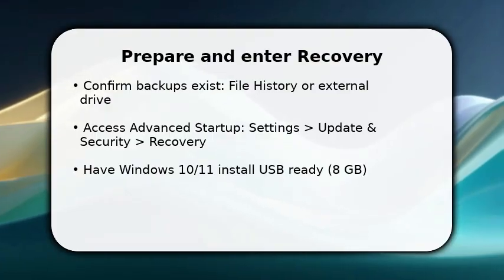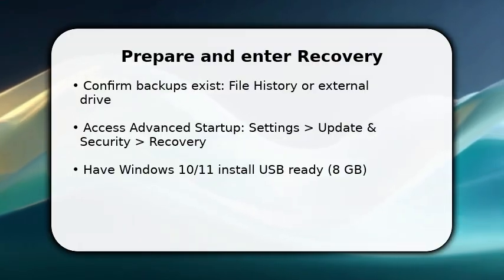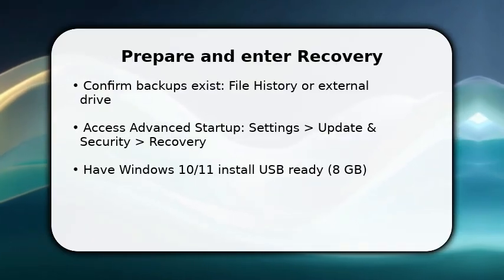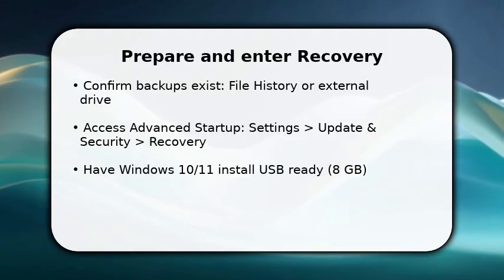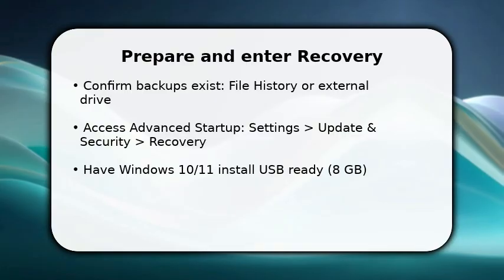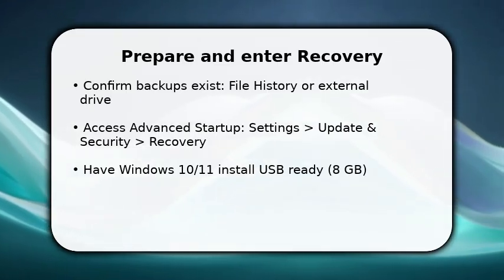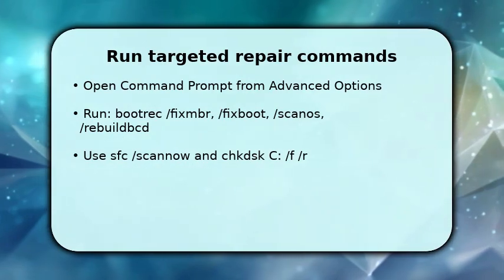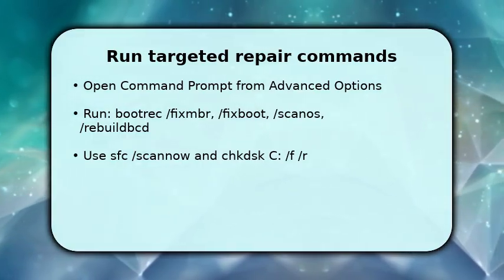How to Fix Windows Recovery Error (only Way)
Explore essential troubleshooting steps for resolving the Windows Recovery Error. This video guides you through a systematic approach to fix this critical issue, ensdicting methods like Safe Mode boot and System Restore.

Windows Recovery Error, Troubleshoot, Safe Mode Boot, System Restore, Error Fix Guide, Recover Windows, Boot Issues, Restoration Steps, Technical Support for Windows, Operating System Troubleshooting, Fixing Recovery Error